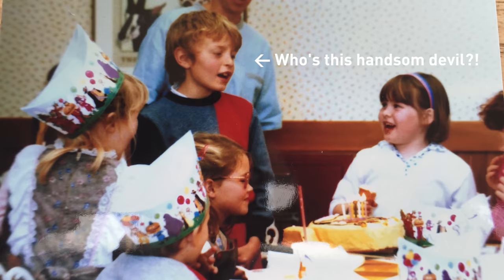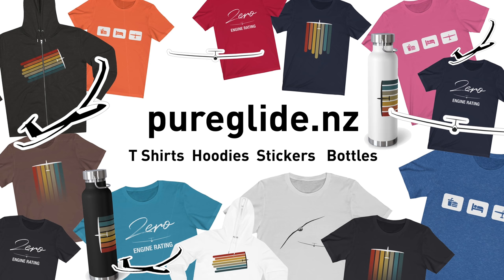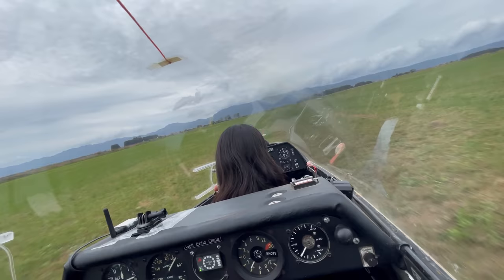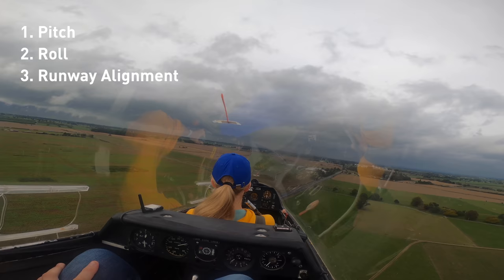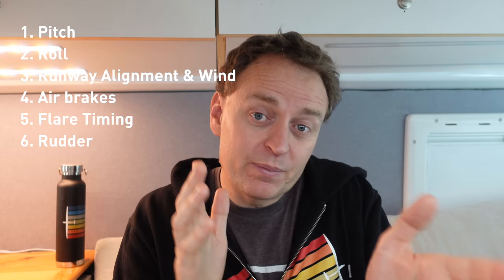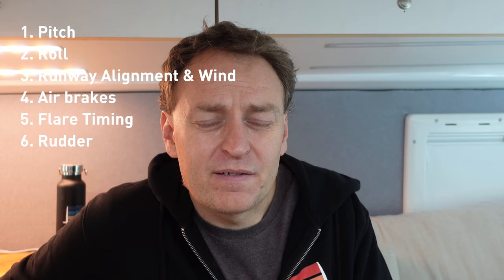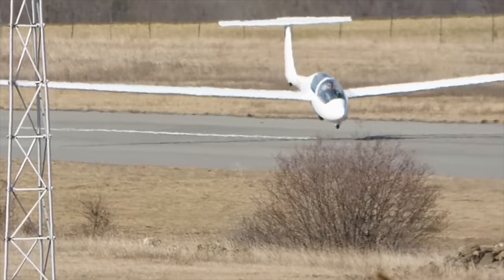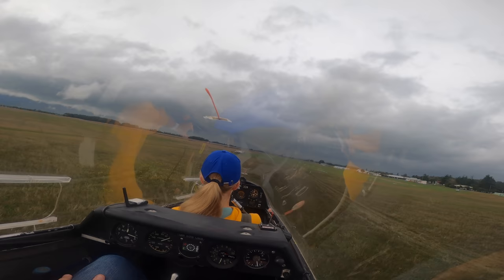Sailplane Student Crash Landing: Instructor Reacts!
How could a glider landing go so badly? Well, I don't think it was the pilot's fault.

👕Gliding T-Shirts, Hoodies, Stickers and Insulated Bottles now Available

Or use the new Super Thanks feature in YouTube!

Table of Contents:
00:00 Video
00:40 It's not the student that's the problem
01:22 When to send a student solo
02:12 A lot to keep in mind
03:10 Pat your head and rub your tummy
04:03 Bounce Landings
04:50 Conclusions